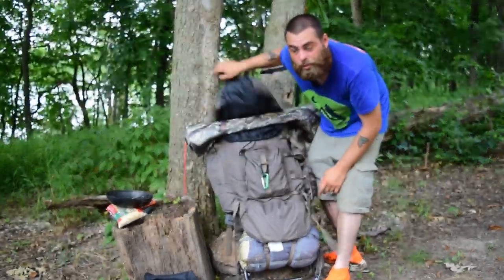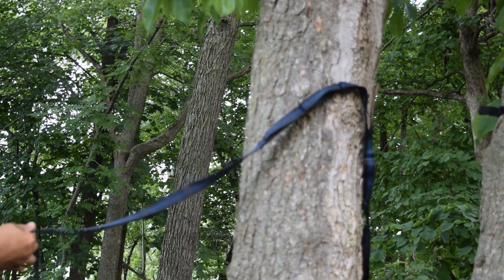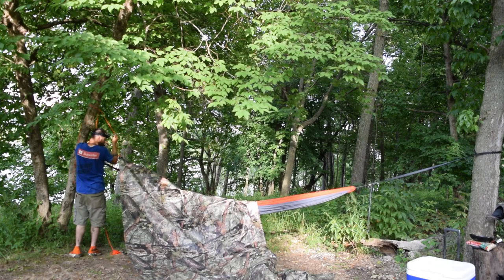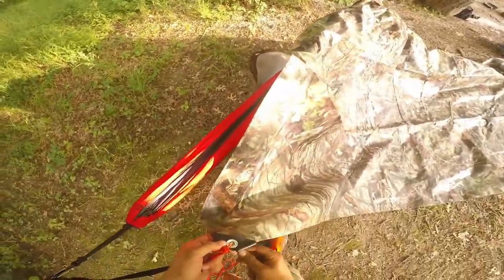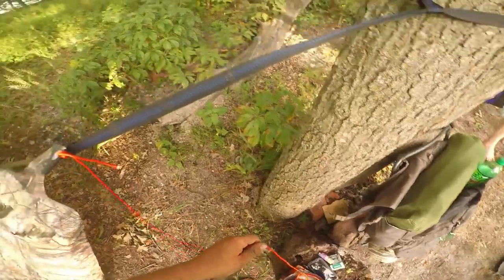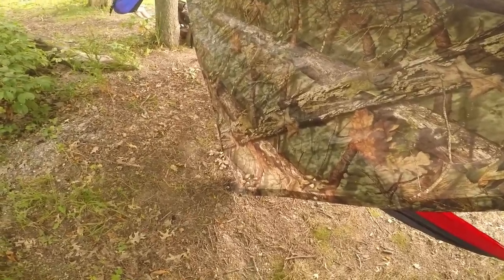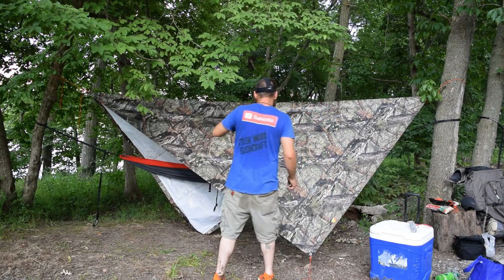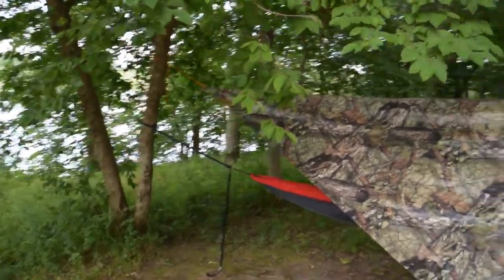Crazy Epic canoe camping trip Part 1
in this video me and two buddies go camping. The only way in to the camp site is by canoe first time using my new canoe for this tripp it was awsome we hanged out cook some great food laugh and relaxed this is part 1 wait tell you see part 2